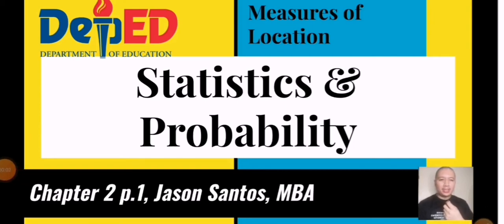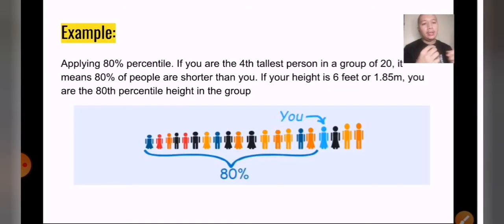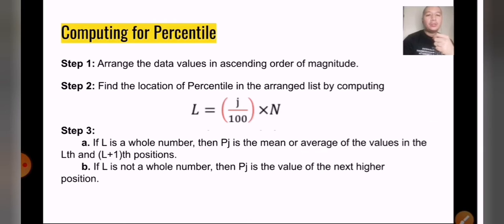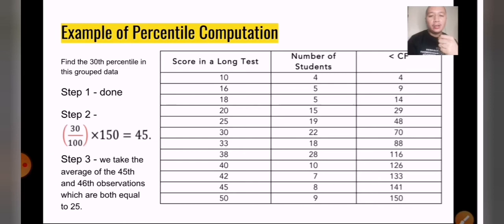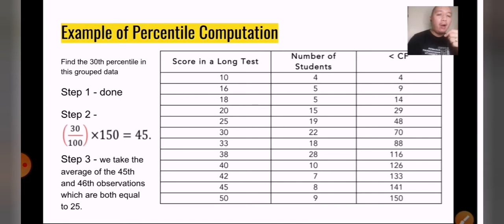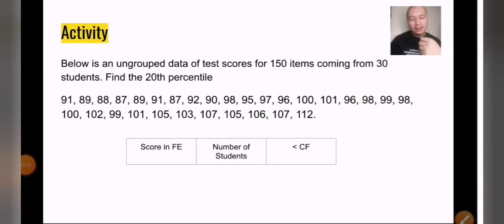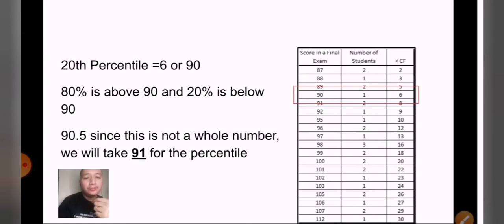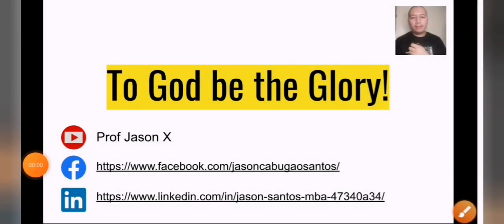Statistics & Probability pt6 | Percentiles | Grade 11 Senior High School Module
Statistics & Probability pt6 | Grade 11 Senior High School Module | Percentile

Web results
MELCs - DepEd Commons